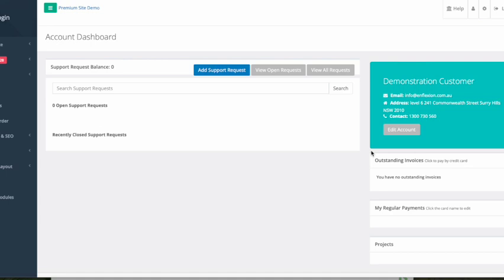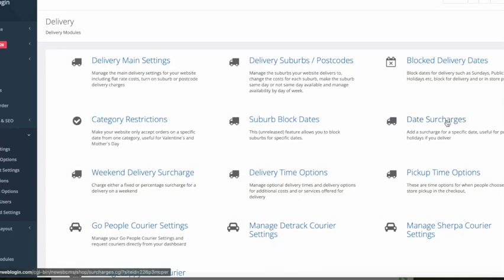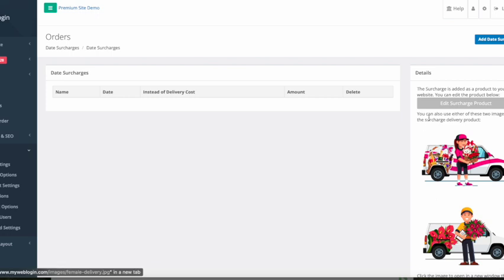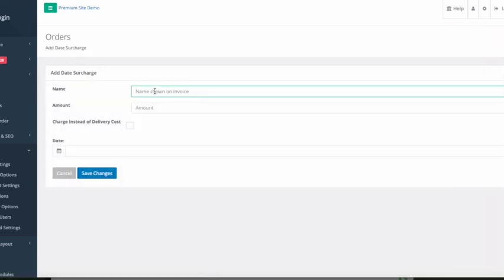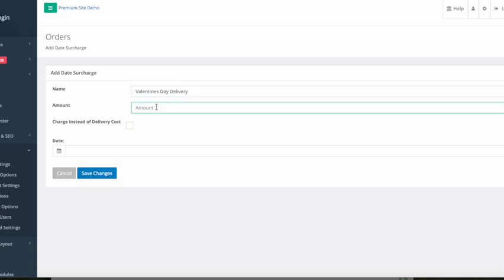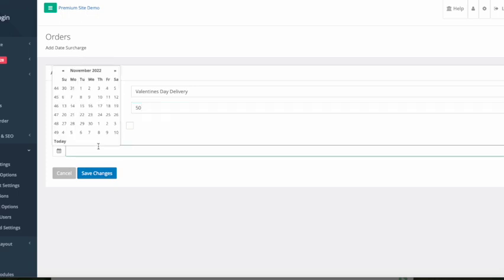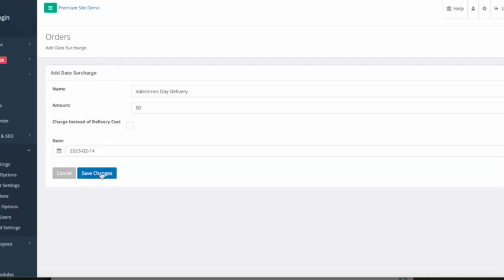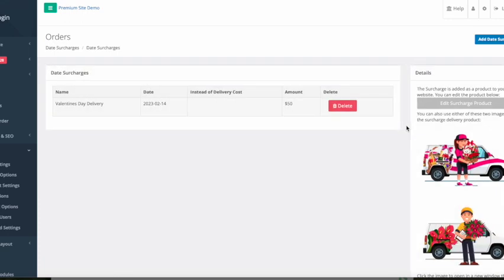Delivery Date Surcharges Flower Store In a Box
In this tutorial, I show you how to add a surcharge for delivery on specific dates.  This is useful for special events, public holidays and other times deliveries will cost you more.